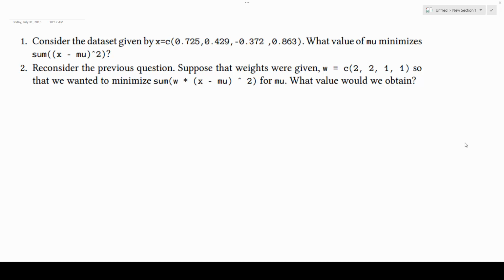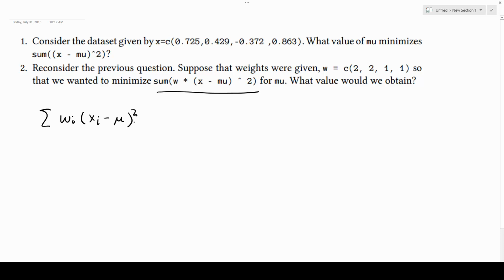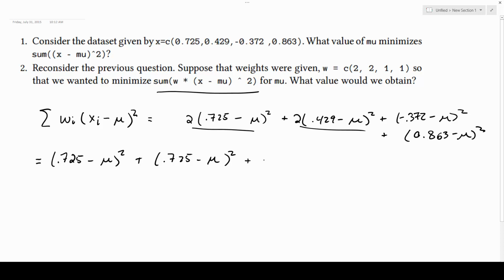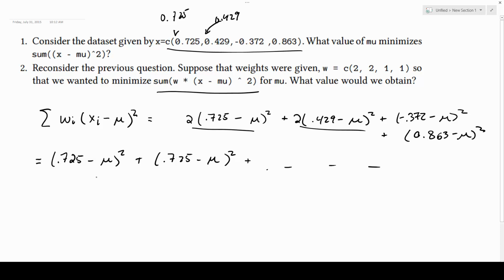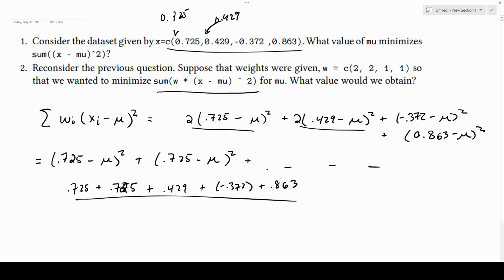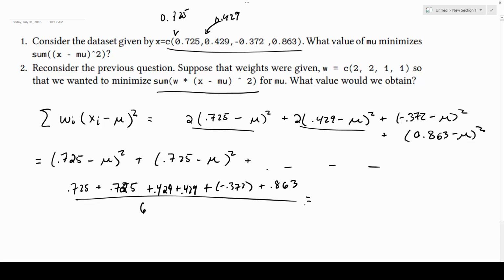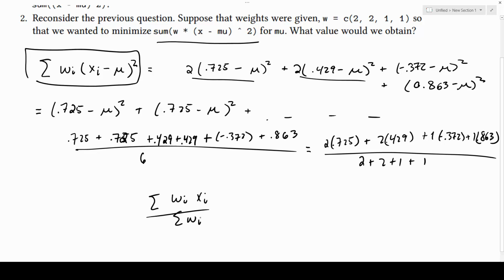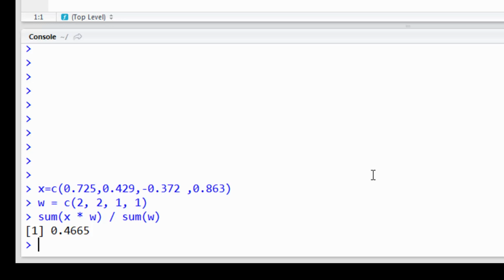Chapter 1 (Introduction) Question 2